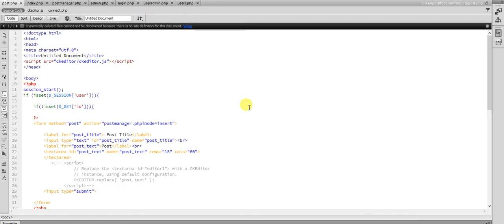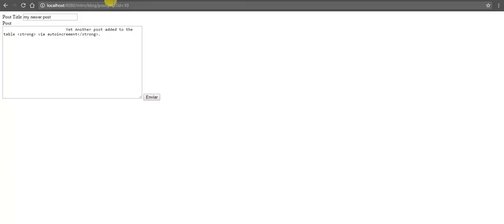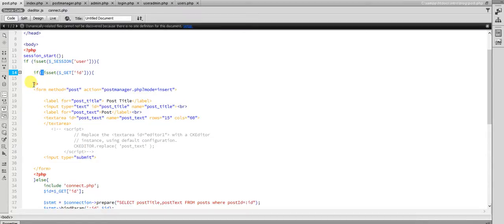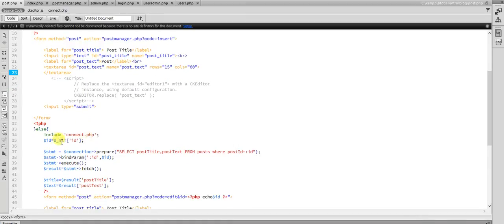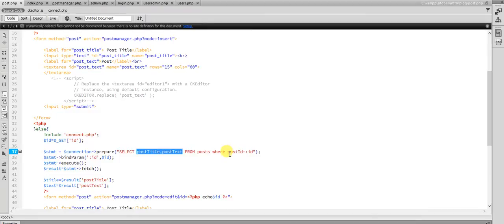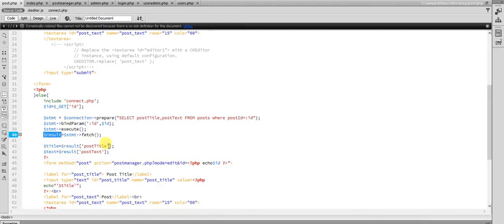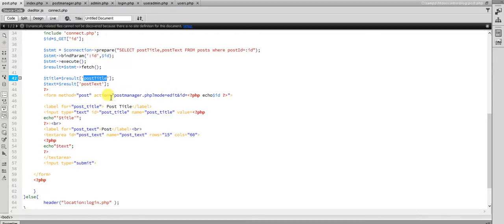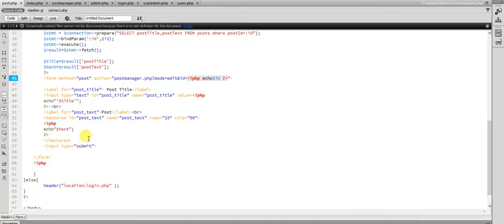5 - post page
How the same post page will load differently for adding a new post and for editing posts.